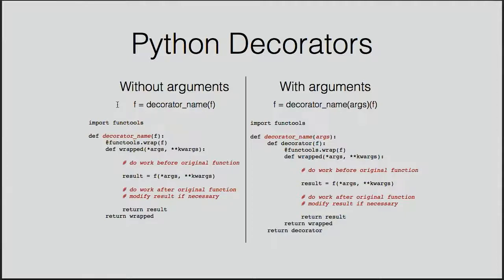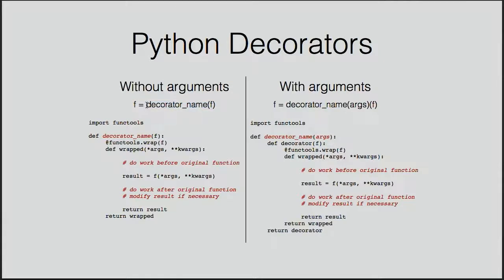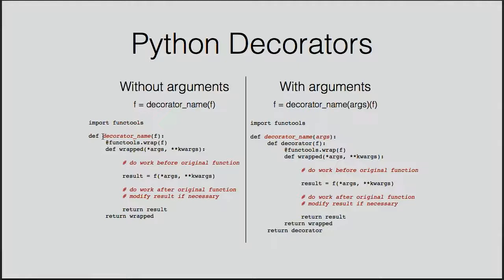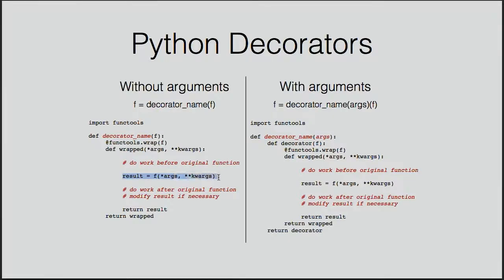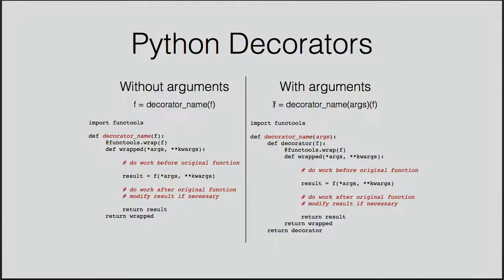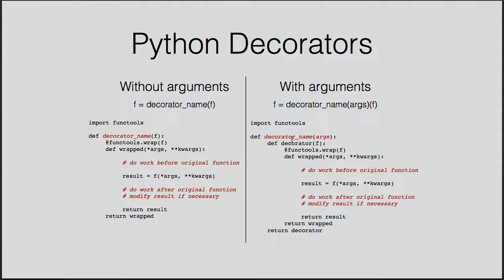12 Implementing Custom Decorators for Flask Routes